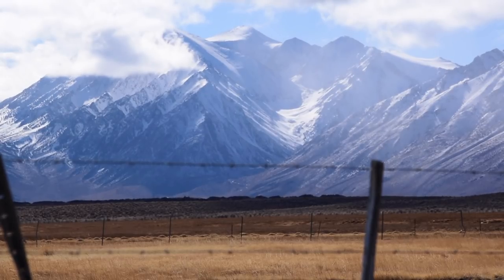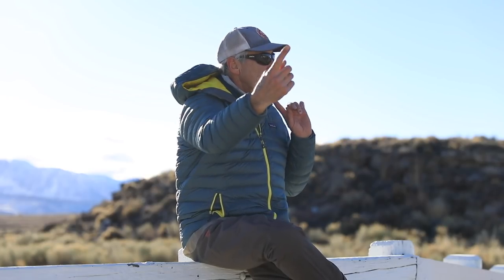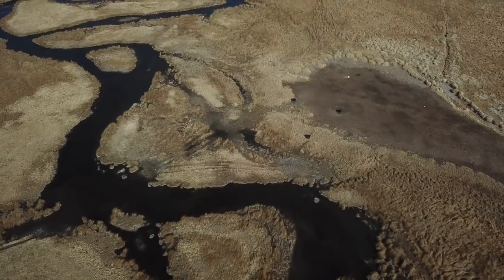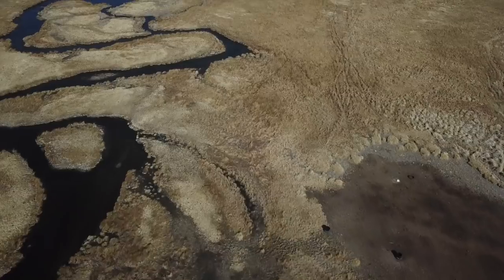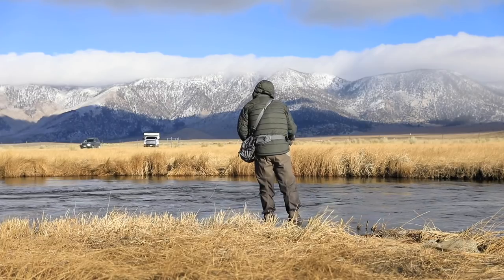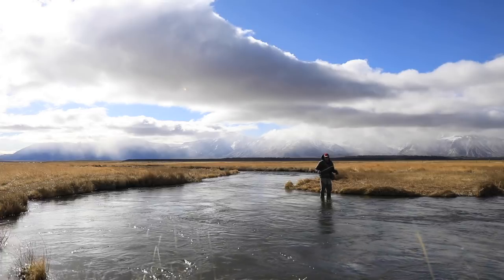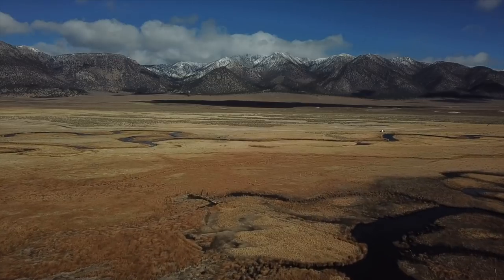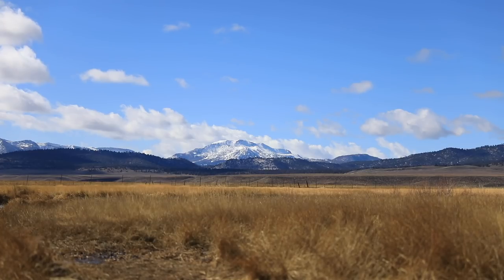Lost Coast Outfitters Presents : Fly Fishing The Upper Owens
The Eastern Sierra is an angler's paradise. The dramatic scenery and epic fishing make it hard to believe you are in California. Jim Stimson LCO's recommended guide talks a little about one of his favorite fisheries, The Upper Owens.